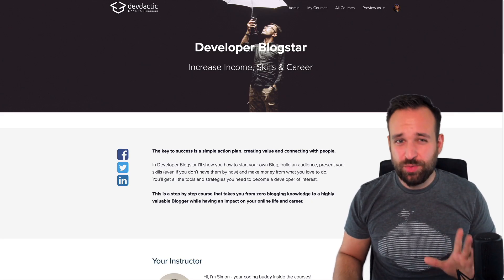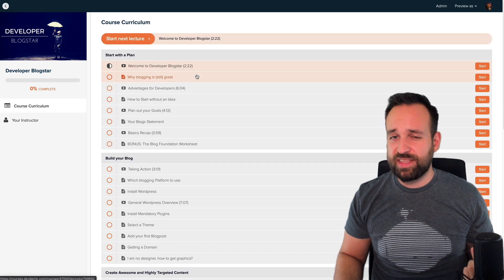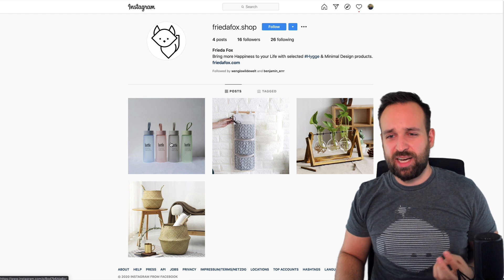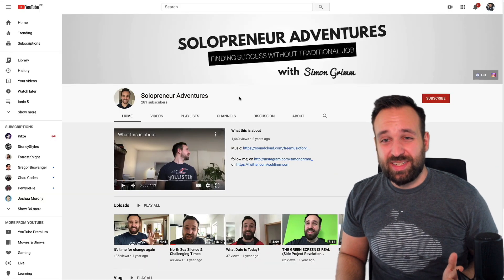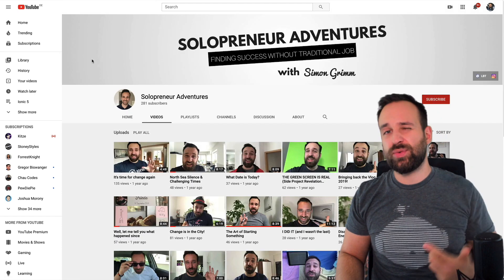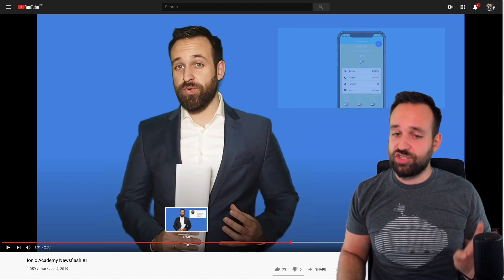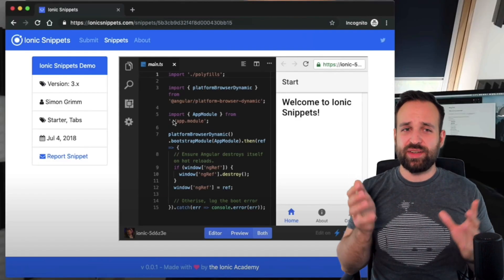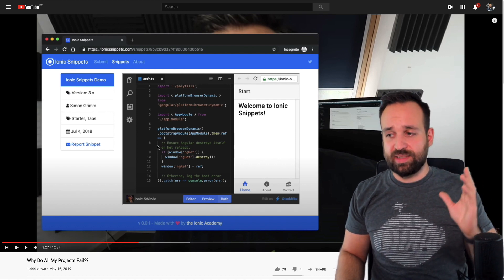10 Projects I FAILED at as a Developer (and why they were still helpful 😱)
Do you think successful people have hacks to get where they are? I don't think so! In this video I will show you 10 projects I failed at, but that were still important to my overall journey as a developer and entrepreneur.